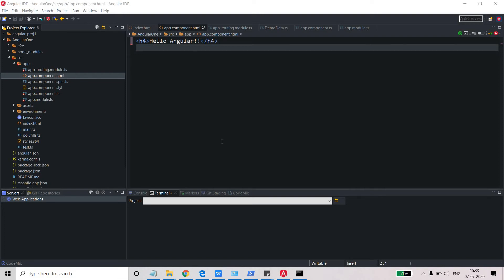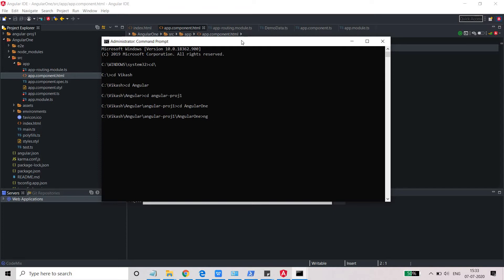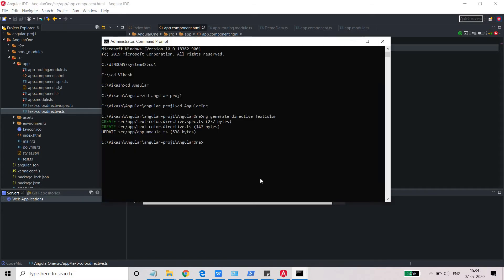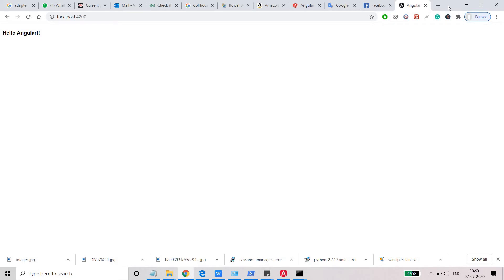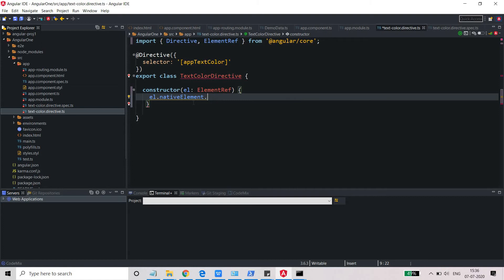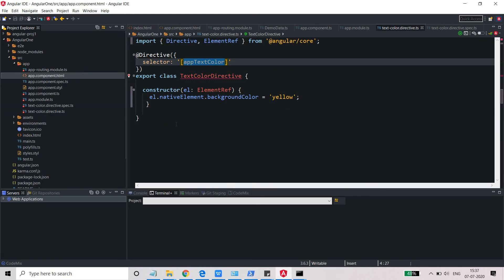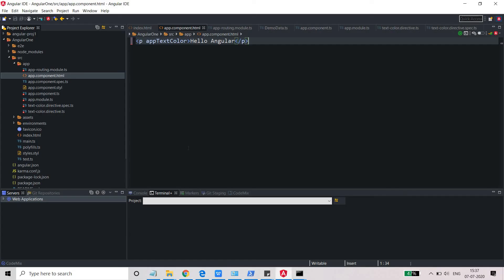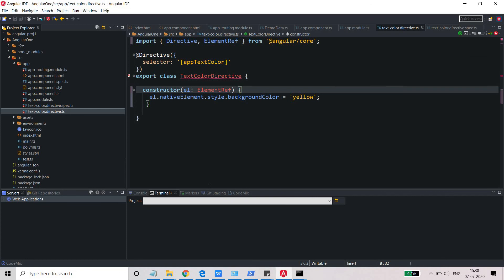Angular JS (Part-9) Directive usages to change the background color || English || Vikash Shakya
angular change background color onclick

how to change background-color in angularjs

ng-style not working

how to change font-size in angularjs

ngstyle=('background-color)

angular change color on click

angular change css dynamically

change style dynamically angular 6